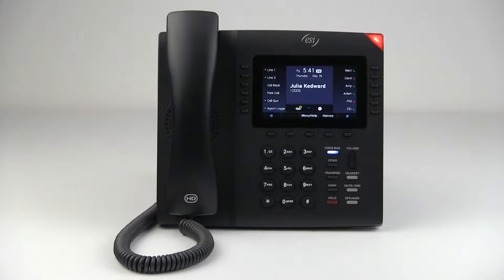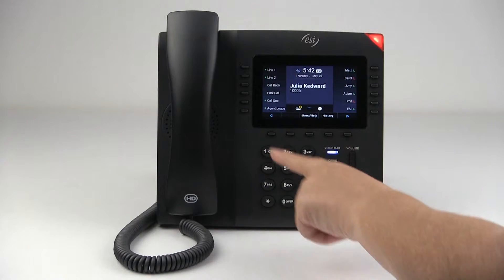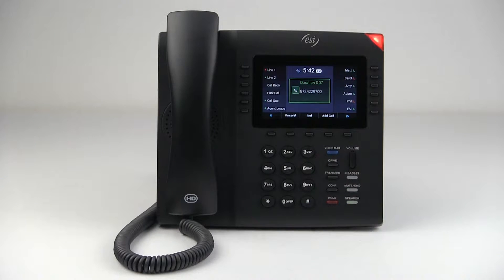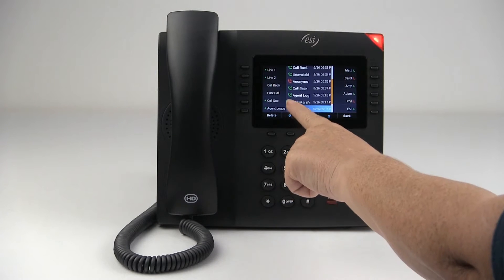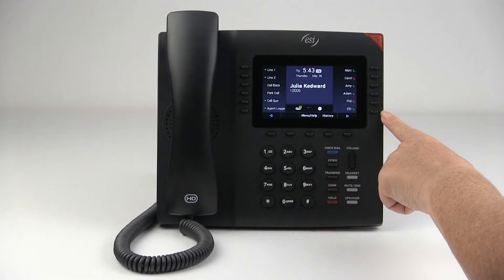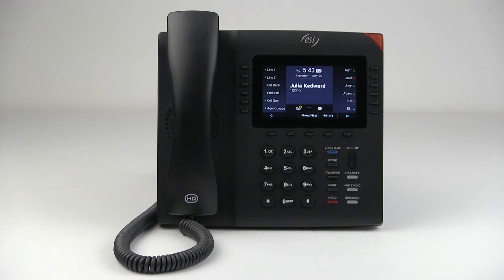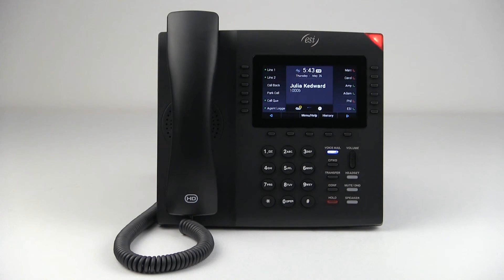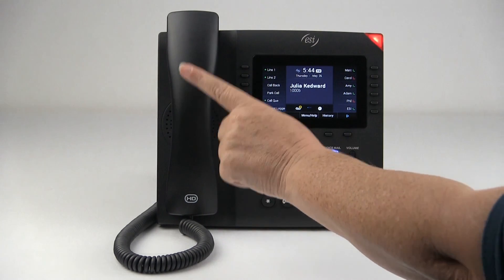ESI ePhone4: Outbound Calls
Learn about using this feature on an ESI ePhone4.